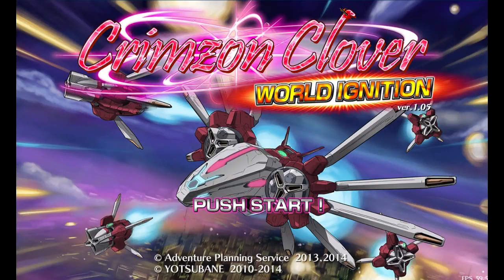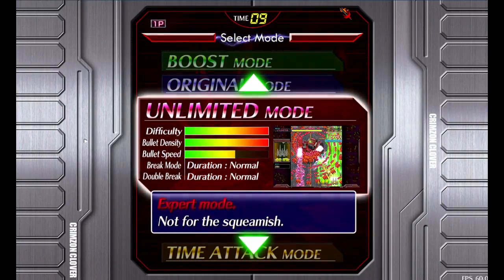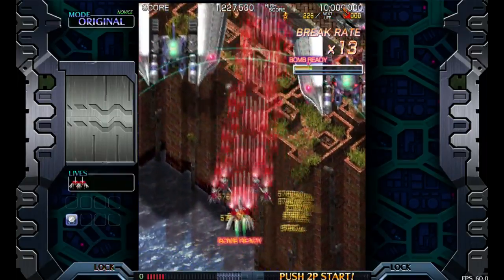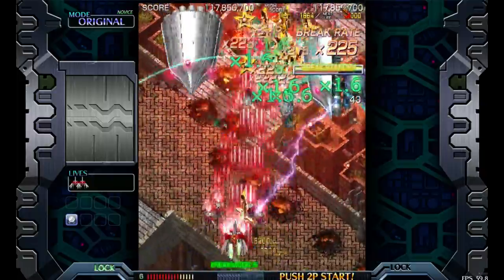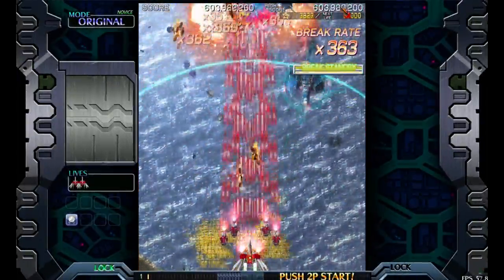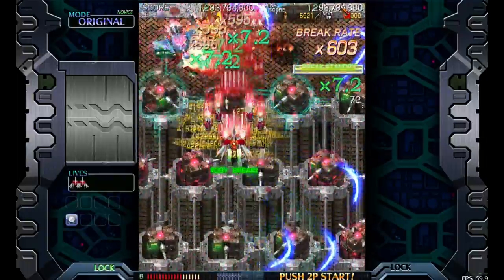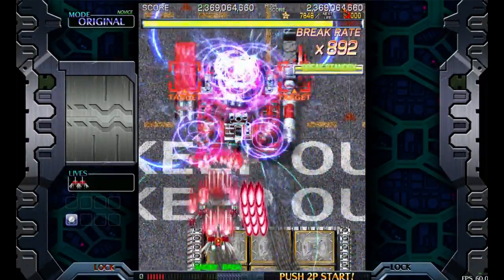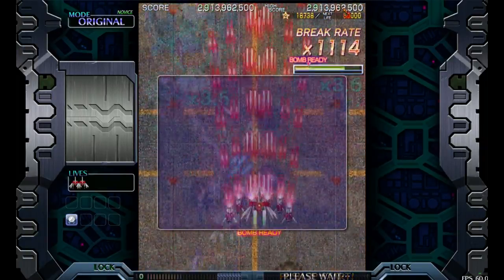Crimzon Clover World Ignition Review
Join Kevin as he Reviews Crimzon Clover World Ignition on Steam in the first installment of Replaystation Reviews!